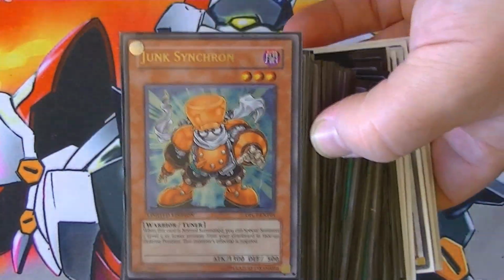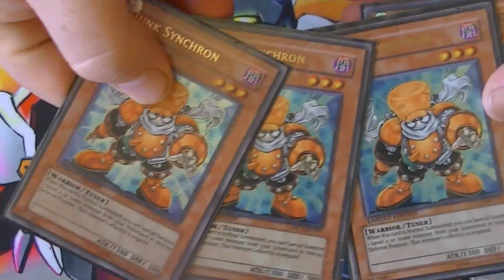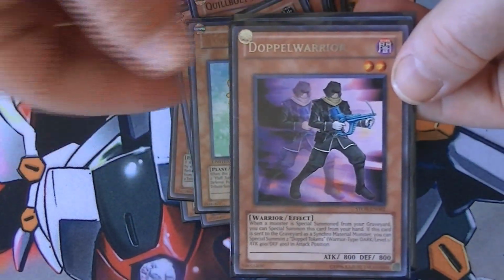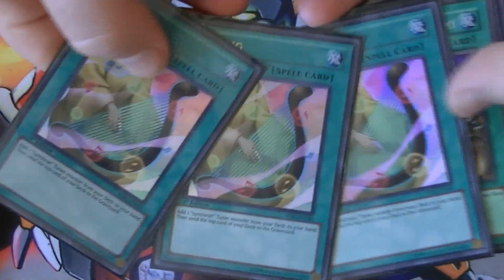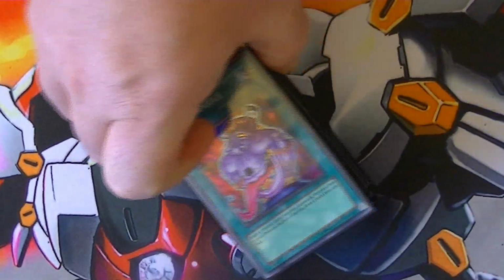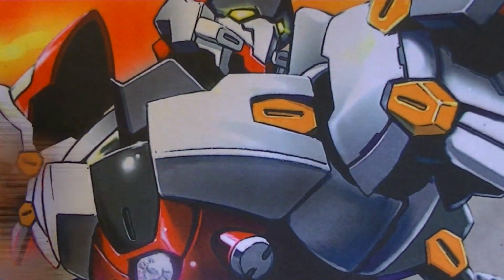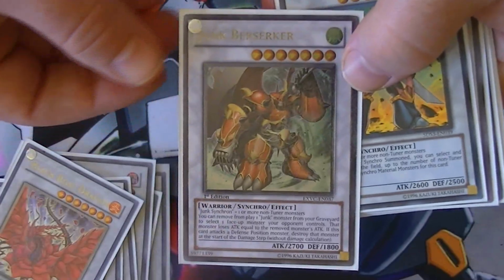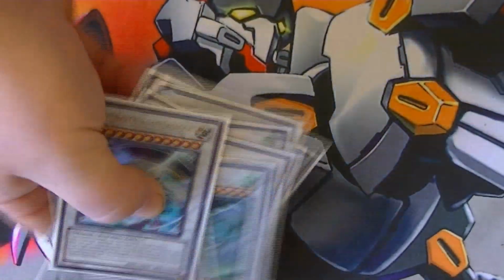Yugioh Synchron Deck List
DECK LIST:

MONSTERS: (20)
3x Junk Synchron
3x Quickdraw Snychron
3x Level Eater
2x Unknown Synchron
2x Synchron Explorer
2x Quillbolt Hedgehog
2x Effect Veiler
1x Dopplewarrior
1x Cyber Dragon
1x Dandylion

SPELLS: (11)
3x Tuning
2x Mystical Space Typhoon
1x Monster Reborn
1x Dark Hole
1x Heavy Storm
1x Pot of Avarice
1x Reinforcement of the Army
1x Mind Control

TRAPS: (9)
2x Solemn Warning
2x Torrential Tribute
1x Fiendish Chain
1x Mirror Force
1x Dimensional Prison
1x Bottomless Trap Hole
1x Compulsory Evacuation Device

1x Shooting Quasar Dragon
1x Shooting Star Dragon
1x Scrap Dragon
1x Stardust Dragon
1x Road Warrior
1x Junk Destroyer
1x Junk Berserker
1x Black Rose Dragon
1x Gaia
1x Junk Gardna
1x Junk Warrior
1x Ally of Justice Catastor
1x T.G. Hyper Librarian
1x Armory Arm
1x Formula Synchron